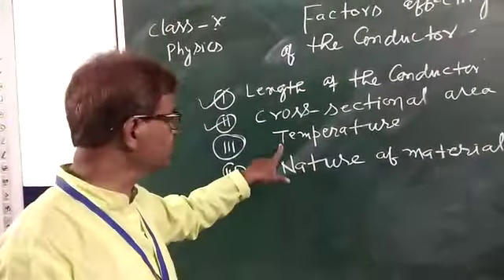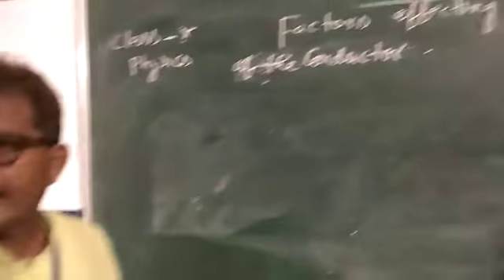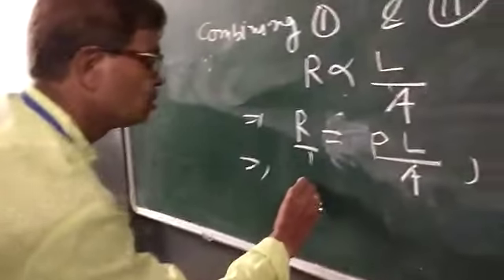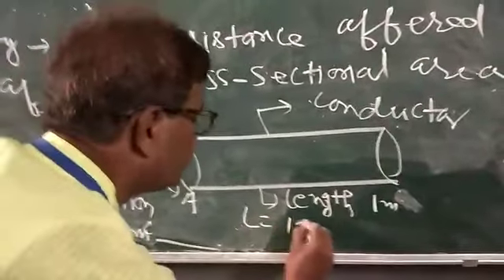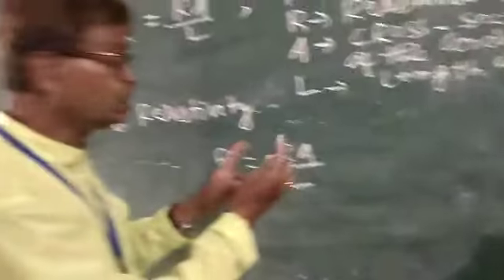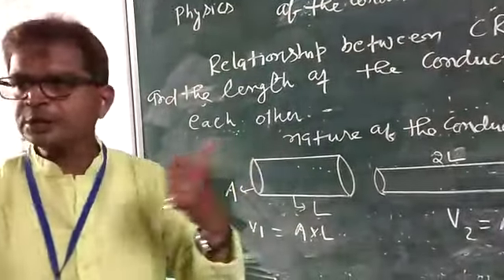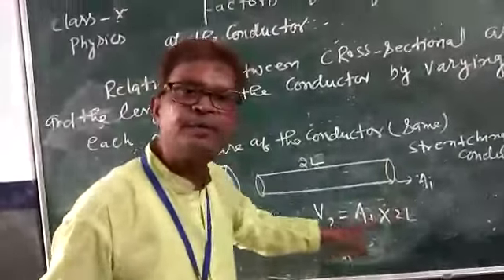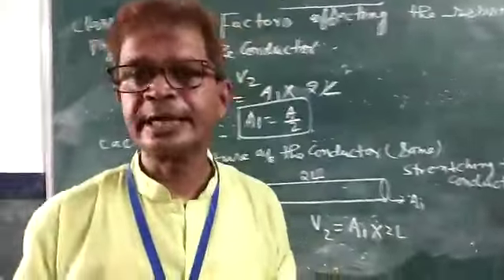Class : X Subject Physics